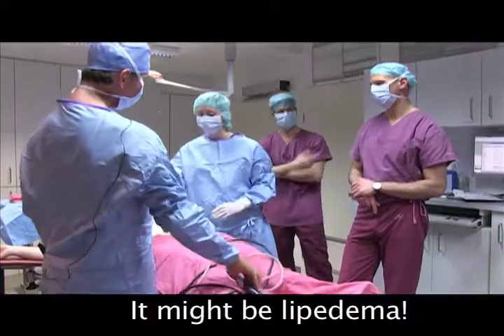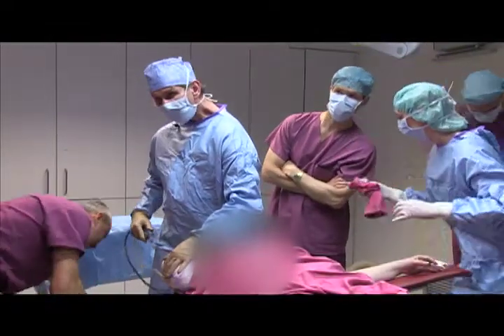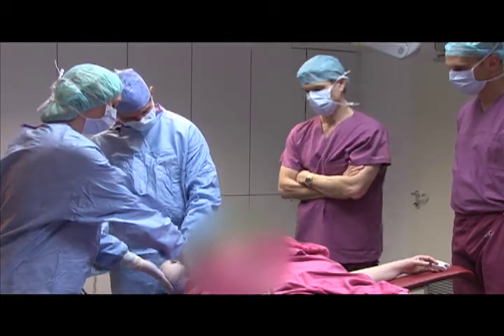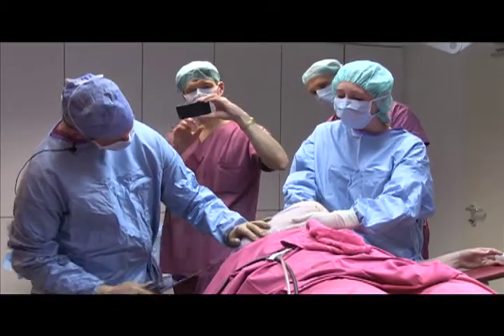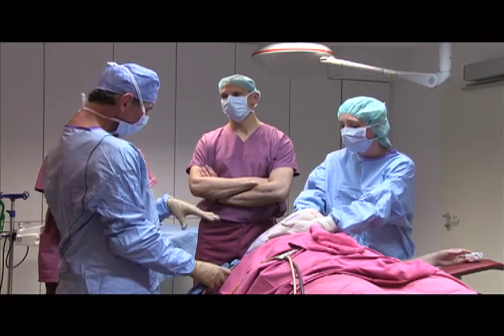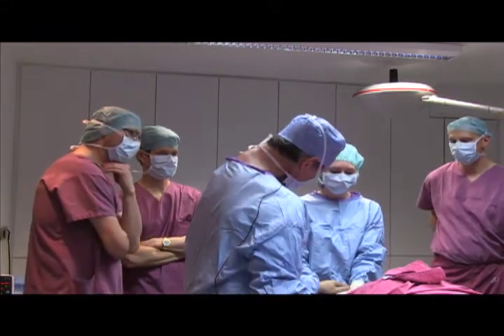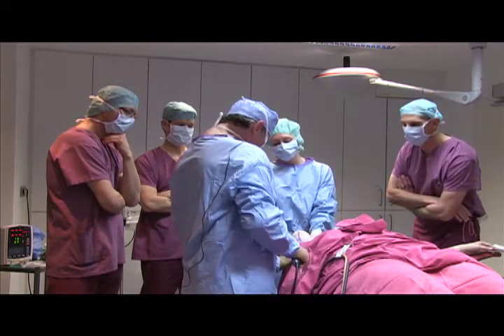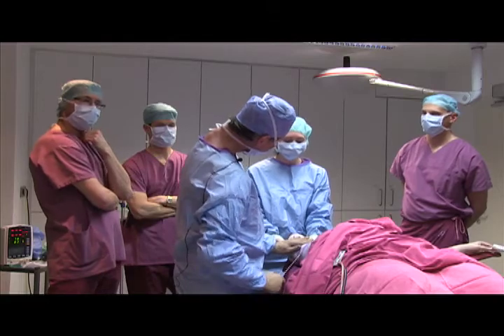Lipedema/lipoedema Awareness Day 17: Dr Gerhard Sattler, Dr Mark Smith, and Dr Joe Dayan in Germany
Lipedema, known as lipoedema in Europe, is a chronic disorder of the adipose tissue generally affecting the legs, which causes the legs, and sometimes the arms, but not the feet, to accumulate fatty tissue. Lipedema predominantly effects women only, though there are a few rare cases of it in men. Believed to be hormonal in nature, Lipedema usually is triggered at puberty, but can trigger or worsen during or after pregnancy, at peri-menopause, and following gynecological surgery or any surgery with anesthesia.

Estimates of the incidence of lipedema vary widely, and range as high as 11% of the post-puberty female population. That would mean close to 17 million women in the United States alone. Lipedema has been unrecognized and generally misdiagnosed in the US.